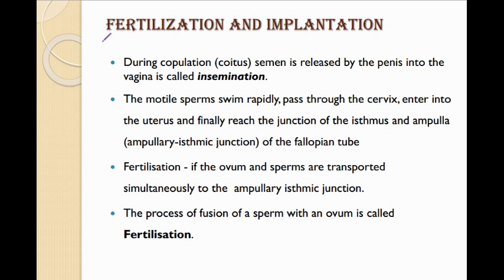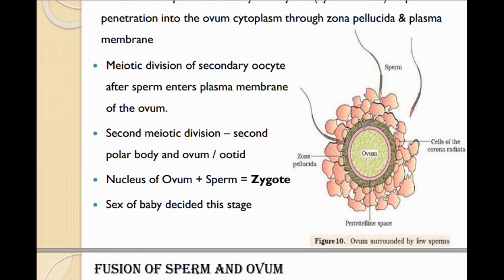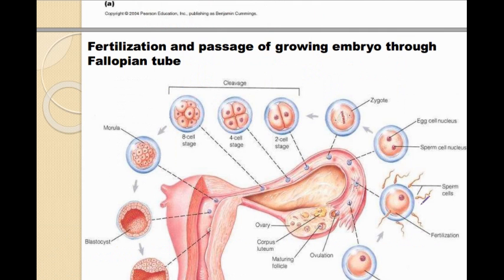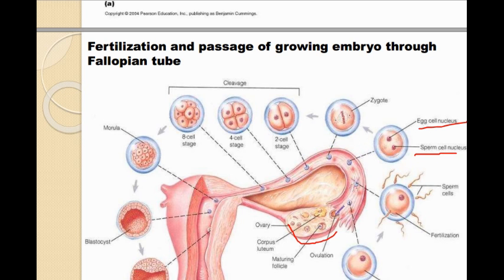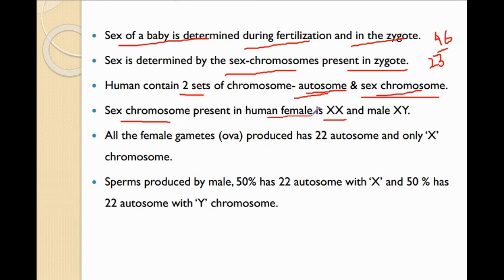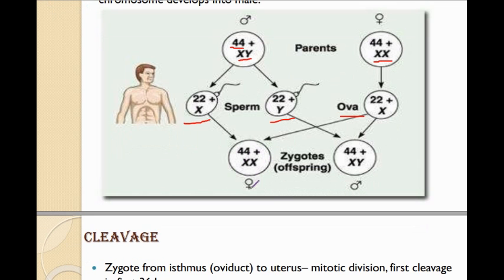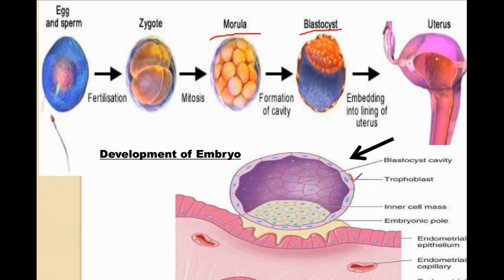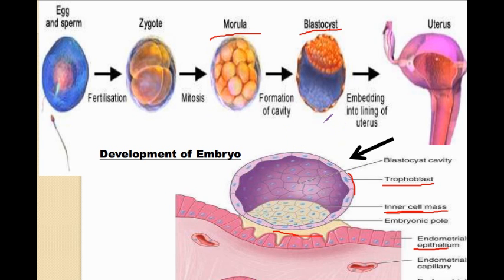Chapter-3 - part 7. fertilization, implantation